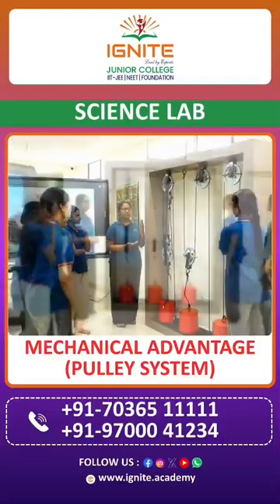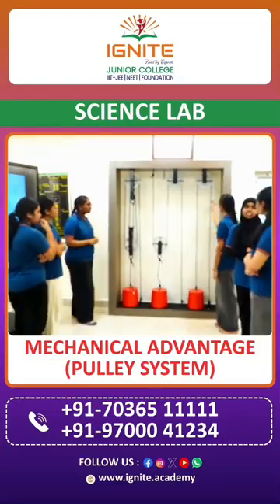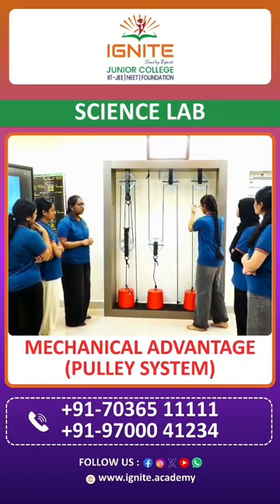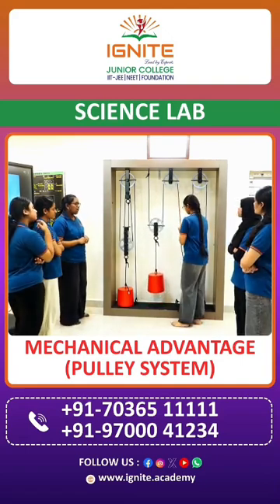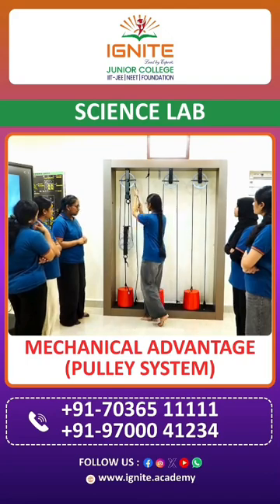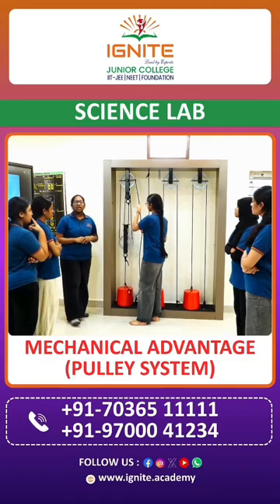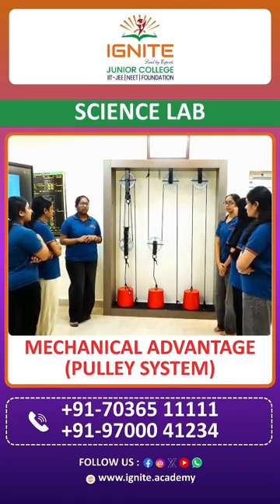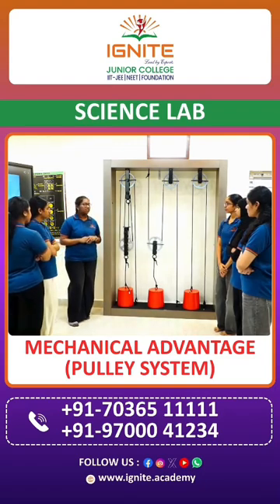Pulley System Made Easy: Mechanical Advantage Experiment at Ignite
🔬 Explore Mechanical Advantage with Ignite!
Watch how our students learn the pulley system through real, hands-on experiments in our science lab.
At Ignite, concepts become clear, exciting, and easy to understand through practical learning.
Strong foundations create confident learners—and that’s what we aim for every day! 🚀

[ignite, interjuniorcollege, science lab, mechanical advantage, pulley system, practical learning, stem learning, student growth, concept clarity, junior college]